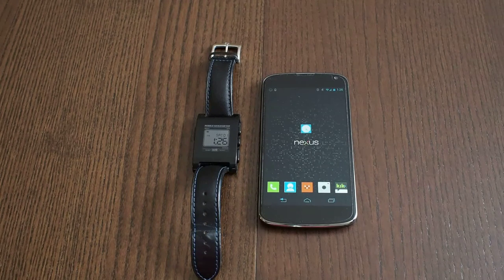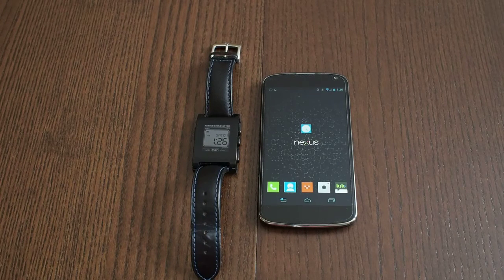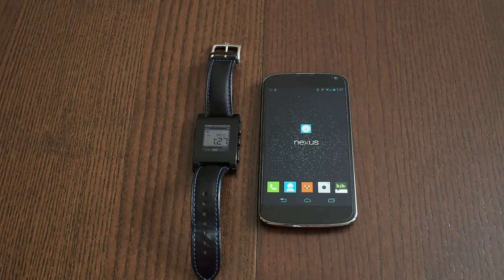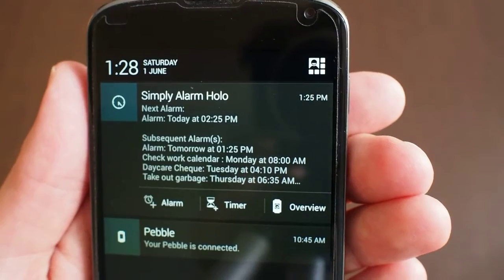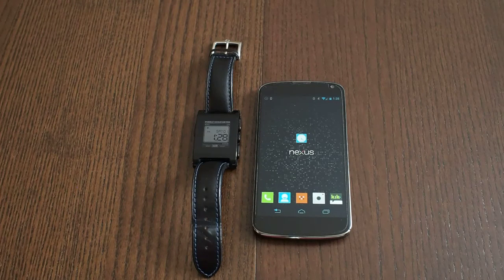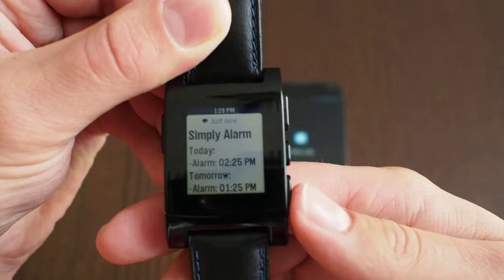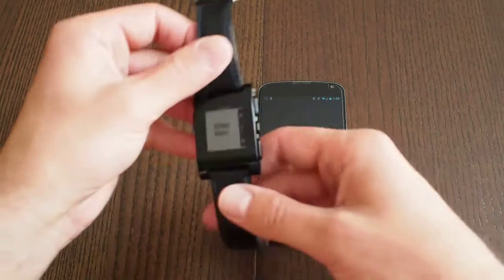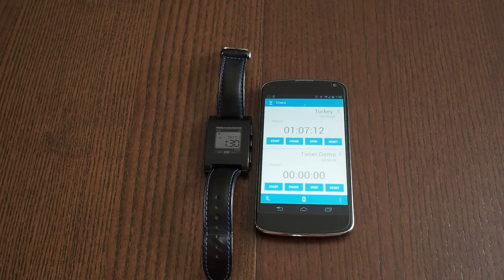Simply Alarm Holo Version 2 and Pebble Watch App Feature Overview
Simply Alarm Holo is a Minimalistic, Holo Themed Alarm and Timer App with deep Pebble Smart Watch Integration as well as a companion Pebble Watch App (Simply Alarm Watch App). Anyone can enjoy this simple to use Alarm and Timer App. Pebble Smart Watch owners, this is the Alarm and Timer App you have been waiting for!

Simply Alarm Watch App:
-Simply Alarm Holo has been completely reworked to integrate even more deeply with the Pebble Smart Watch. With the new Simply Alarm Watch App, the user has remote control over the Simply Alarm Holo App running on their android device.

-The user can now Dismiss and Snooze Alarms as well as Dismiss Timers directly from the Pebble Watch without touching their Android phone or tablet.

-Alarm and Running Timer Overview Notifications can be requested directly from the watch app without touching the Android device.

-Best of all, because this app is integrated so deeply with the Pebble Watch, all these features work with the user's existing watch face.

-These features do not require the Android App to be in the foreground. The phone can be sleeping in your pocket and you can get an overview of your Alarms and Timers right from your Pebble Watch!

Pebble Smartwatch Specific Features:
-When turning on your phone you will receive a Pebble Notification presenting you an overview of your alarms. This feature is also available in-app by tapping the Pebble icon, using the home screen widget, by scheduling Pebble Overviews or by request directly from the Simply Alarm Watch App.

-Tapping the Pebble Icon on the Home Screen Widget will give you an overview of any alarms for today as well as the remaining time on any running timers.

-Pebble specific app preferences allow you to enable/disable Pebble Notifications, set the number of Pebble Vibrations for Alarms and Timers and choose to enable/disable Pebble Daily Alarm Overview (for Alarms)

Alarm Specific Features:
-The smart "One Time Alarm Management" feature makes it incredibly easy and intuitive to manage your alarms.

-Silent Alarm feature allows you to get vibrations to your Pebble Smartwatch without audible alarm.

-Gradual Alarm Sound Feature allows for a gentle wake up.

-Create one time alarms up to 7 days in advance, or set alarm as repeating (by selecting desired days of the week)

-Create alarms with visual feedback for alarm type based on category you have selected: Alarm, Nap, or even Task. You also have the option to make these alarms repeat every day or on specific days of the week.

Timer Specific Features:
-Create multiple simultaneous countdown timers with start, pause, stop and reset. These timers can also be set to repeat continuously (Ex: Have timer ring every 15 minutes to switch cardio workouts without having to manually reset it).

-Start, Pause, Stop and Reset the timers when you need to!

General Features:
Home Screen Widget for adding Alarms and requesting a Pebble overview of Alarms and Running Timers

Status Bar Notification showing you your next alarm. Notification can be expanded (Android 4.1 and up) for more information and the ability to add Alarm, add Timer or request a Pebble Overview.

Please report any issues or bugs before giving negative feedback. I would love to help and make this app work for you!

YouTube Video showing an overview of pre-Version 2 features (still relevant for Alarm and Timer features):